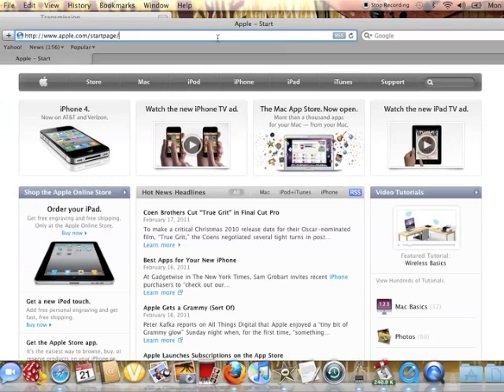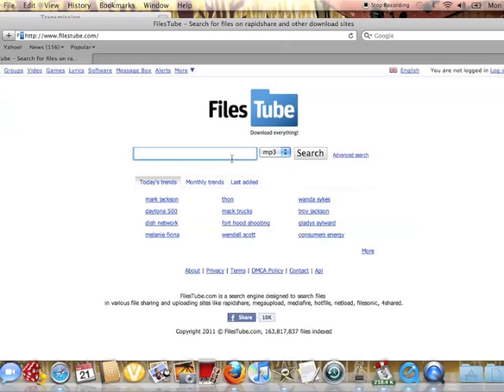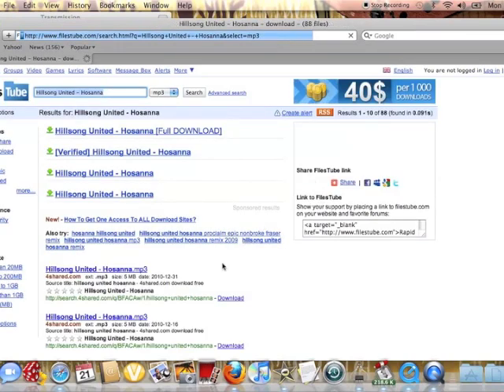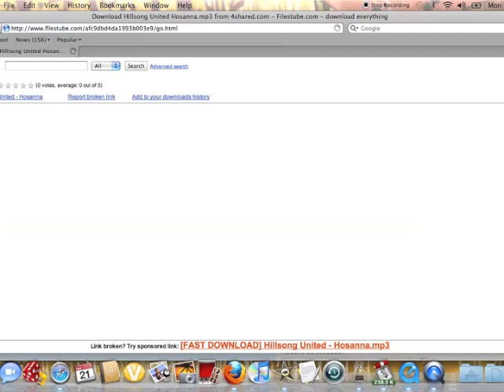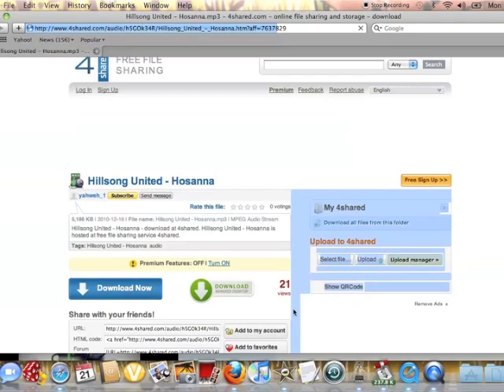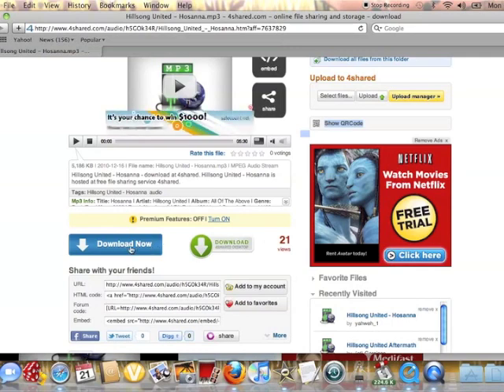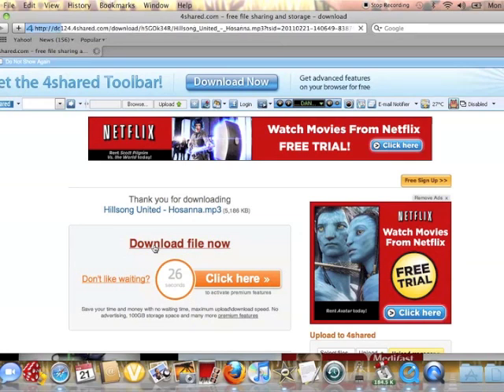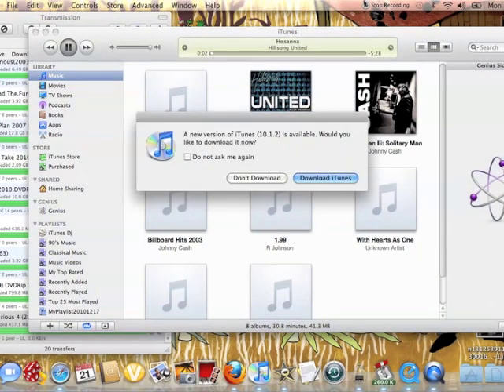Download any mp3 FREE without Programs or Torrents (Mac & Windows)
This is a simple but very useful way of downloading individual mp3's on both Mac and Windows. You do not need to use Torrents or download any Programs, all you will be using is the